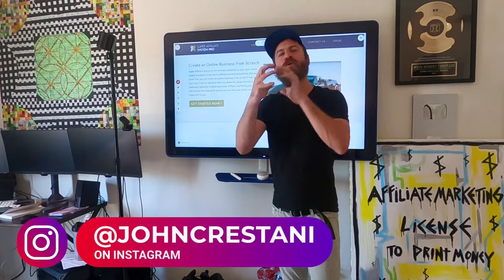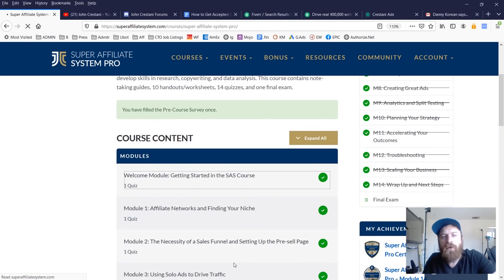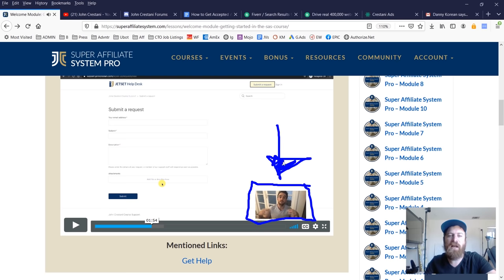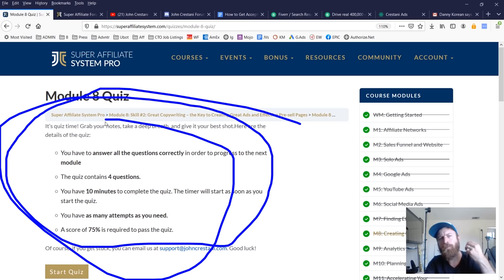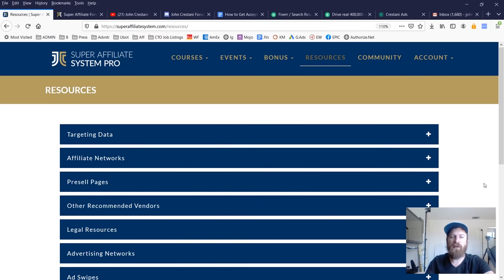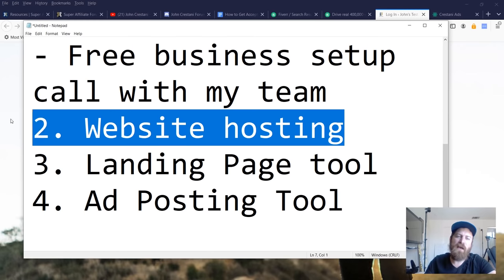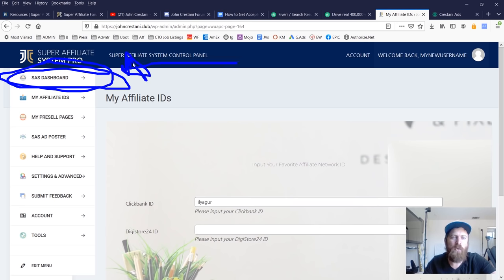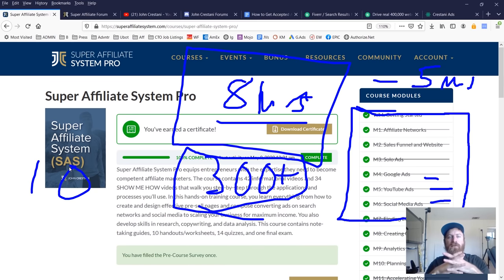Super Affiliate System Pro (Special INSIDER Tour!)